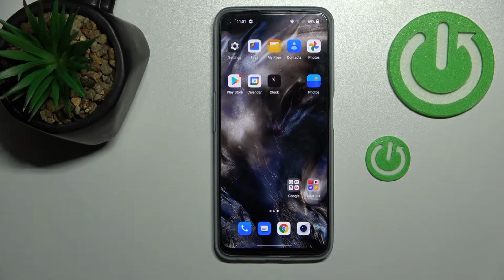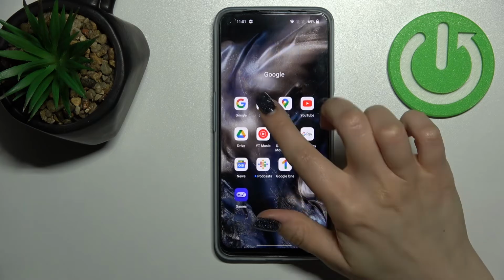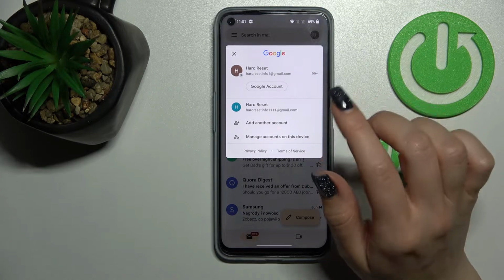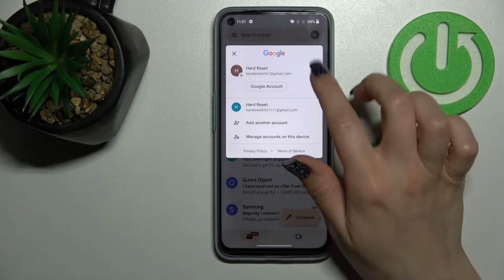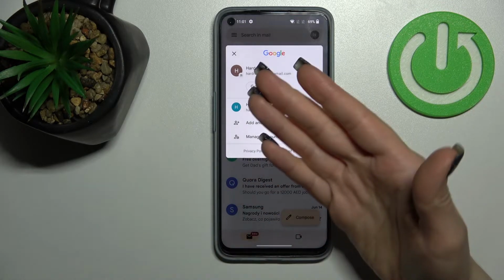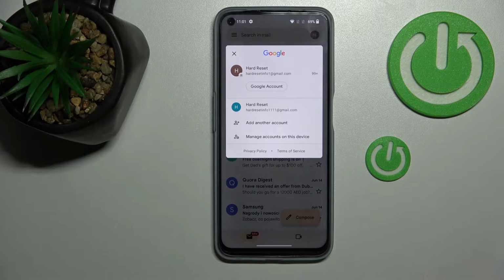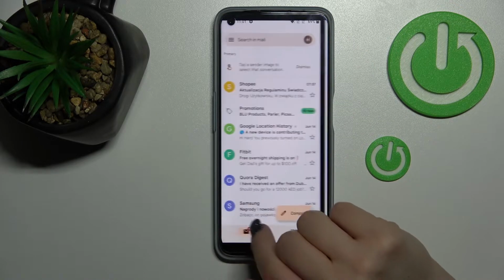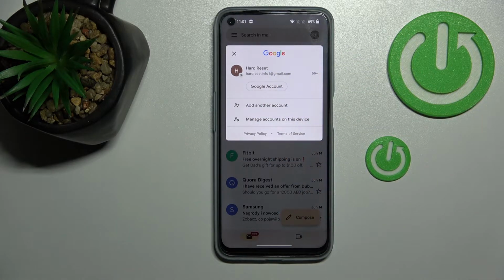OnePlus Nord CE 2 Lite - How To Logout From Gmail Account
If you want to remove google account from OnePlus Nord CE 2 Lite, this video might be essential. Simply follow our step-by-step video tutorial and learn how to logout from gmail account on OnePlus Nord CE 2 Lite.

Can i logout gmail account from OnePlus Nord CE 2 ?
How to remove gmail account from OnePlus Nord CE 2 ?
How to logout from gmail on OnePlus Nord CE 2 ?
How to logout from google account on OnePlus Nord CE 2 ?